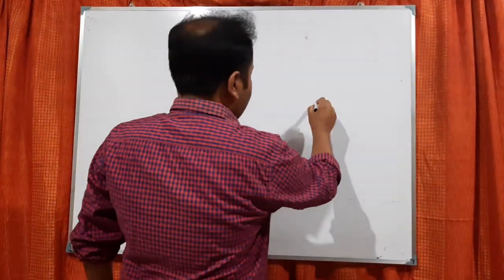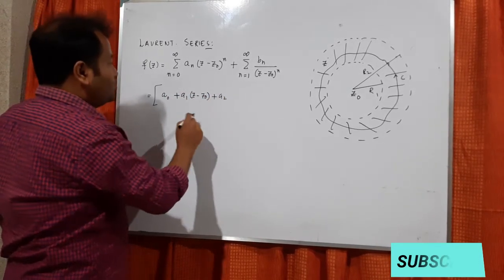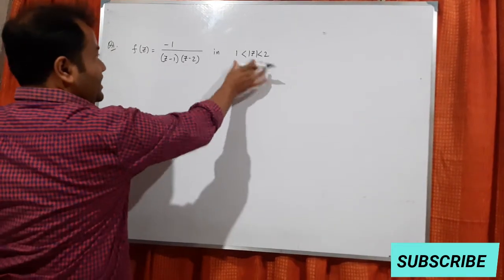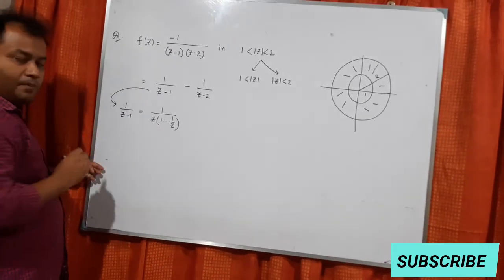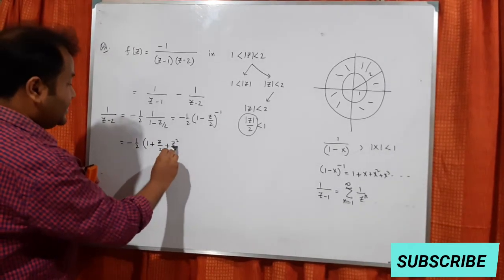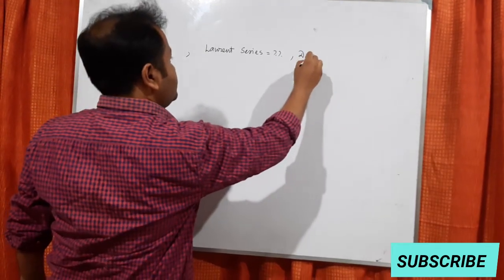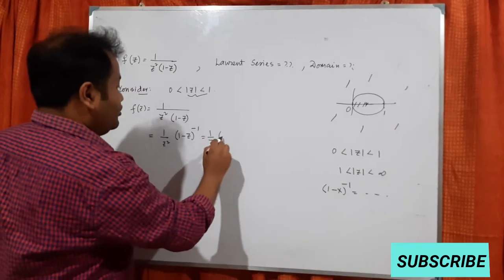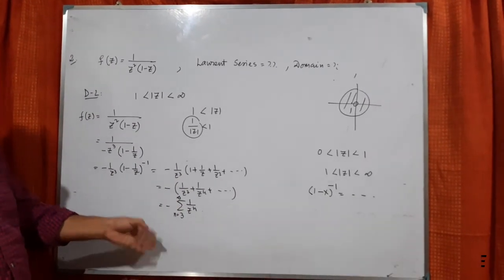LAURENT SERIES in COMPLEX ANALYSIS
Hello friends,
This video contains the idea of annular region and describe Laurent series in that. The value of the coefficients are given in terms of integration. Some problem has also been solved here.
I have opened this channel to share my little bit of knowledge of Mathematics. The goal of the channel is to enhance the thinking capability of a student by new ways. If your concept is clear, then your confidence and capability of thinking will be more.
Some of the meritorious students are unable to go to coaching classes. If they can follow me, probably it will help them a lot to understand mathematics in a simple way.
For engineering, MBA, BBA, Economics, Pass course mathematics students these videos will be useful and of course the same for Mathematics Honors and M.Sc. students.